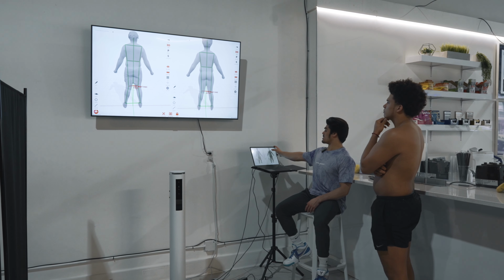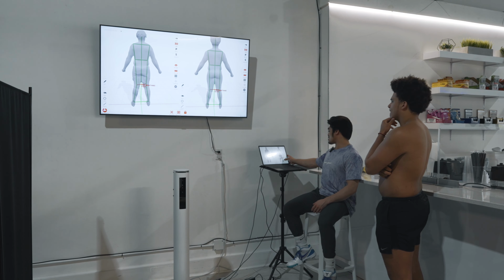M6 Performance Testing & Assessment Series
The significance of continuous progression and development of athletic performance is essential to an athletes individual’s absolute transformation. Creating a series of measurements to accrue essential data provides athletes a point of reference and standard of growth, specific to their level of strength, power, endurance, speed, and other facets of performance. As a part of our M6 Performance curriculum, the Athletic Performance Testing Assessment Series has allowed our coaches and athletes access to tracking individual improvement from the broadest to the most minor change. Providing a rich and thorough depiction of an individual’s present development and progression history to be utilized for future reference.

Visit the gym:
MPower6 Gym:
401 N English Station Rd